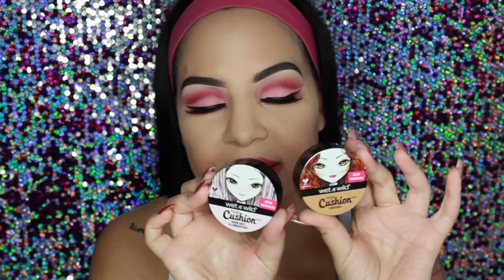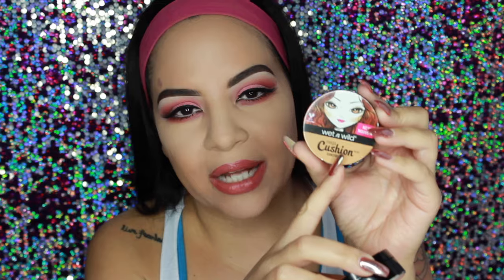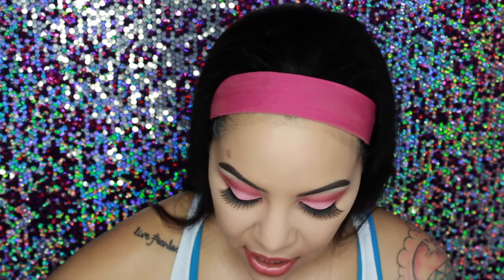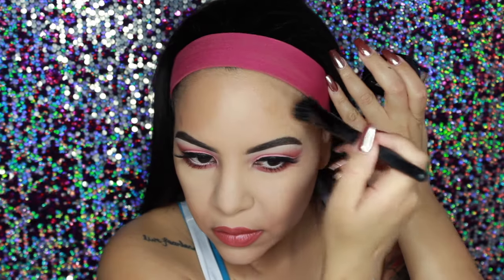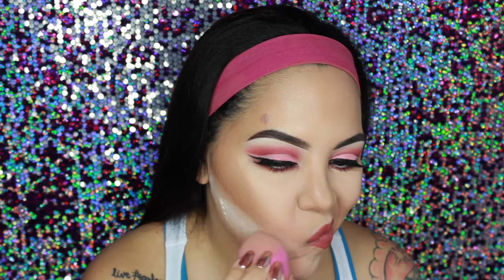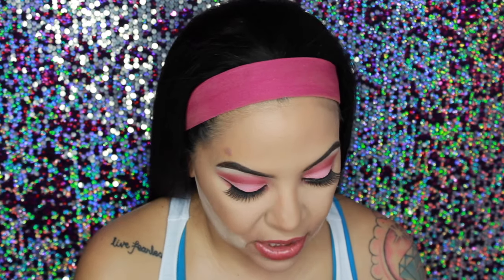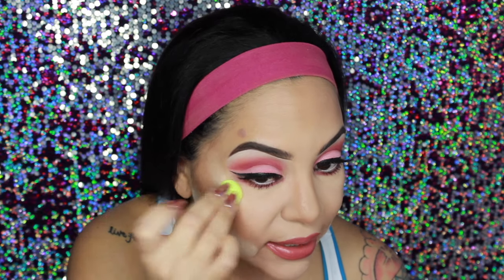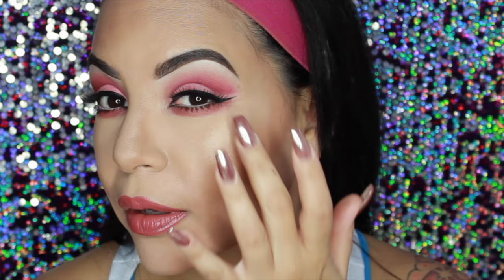NEW Drugstore Makeup 2017 ! Wet n Wild Mega Cushion Contour & Highlight Review !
NEW Drugstore Makeup ! Wet n Wild Mega Cushion Contour & Highlight Review !

Happy Wednesday Loves !! I hope you enjoy !

Wet n Wild Mega Cushion Contour
Wet n Wild Mega Cushion Highlight

Send me cool stuff (please don't spend your hard earned money) If you want to send me cards ..letters ..anything like that I would love to hear from you !!!

Just a little about me :
I'm just a girl who loves makeup and giving you guys the best tips and techniques for makeup application! I am a professional makeup artist living in Florida but I'm originally from the big apple !! On my channel you will see makeup tutorials , how to's, reviews, and even the occasional vlog ! I am also very passionate about life issues, my husband,and my 3 wonderful children ! I pride myself on being positive and making sure I never lose sight of who I am and keeping God first is very important to me. I hope you can all ride along with me on this crazy youtube journey and one thing that I will always tell you guys is to never give up on your dreams !!

 2017 drugstore foundation new
drugstore